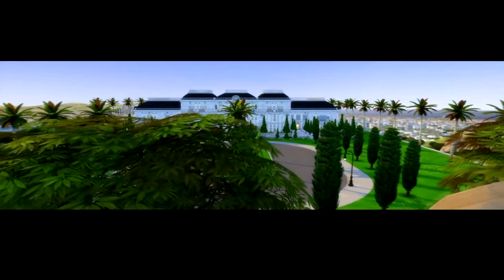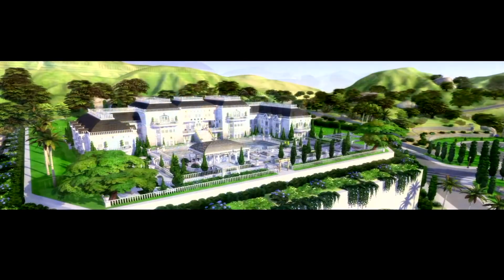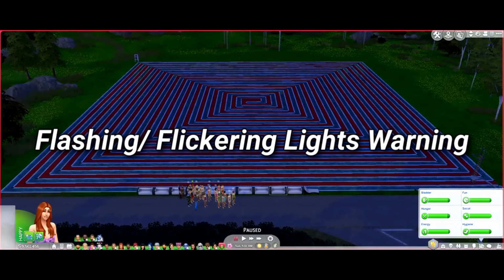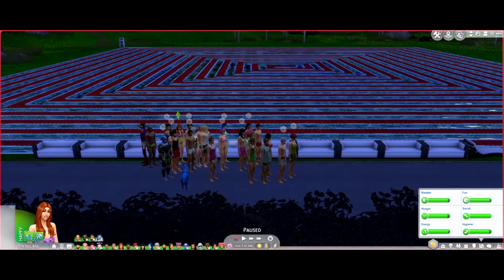The Moist Games 7 - Moist (Sim Special)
This stunning mansion is the thing of ever Sims dream. From it's beautiful landscaping, to it's tasteful modern decoration. This truly is the perfect home for any deserving Sim.

But enough about where Mr. Moist will be staying, let's talk about you lot.
You'll be staying at the Moist Pool, where you are tasked with a simple request: bring Mr. Moist one of his prized possessions.

That's all, as simple as that.

Welcome to the seventh of the Moist Games!
A, Sims 4, Last Sim Standing (LSS) series, with lots of v̶i̶c̶t̶i̶m̶s̶ contestants, unique twists, and horrible, horrible fatalities.
Who will be the winner of the seventh Moist Game.

All streamed live regularly on our Twitch channel!